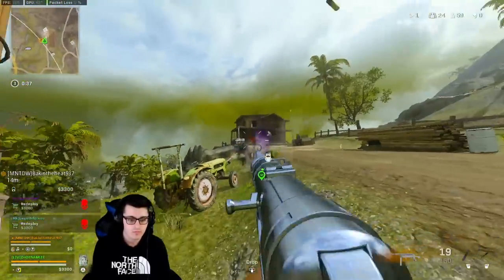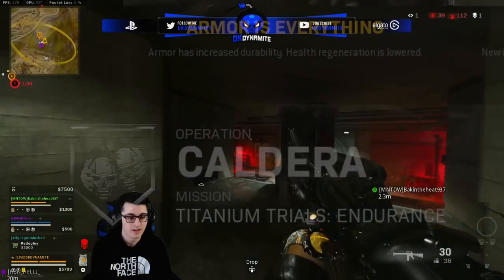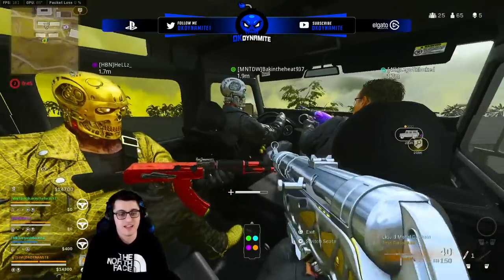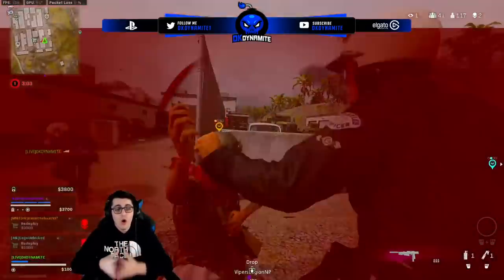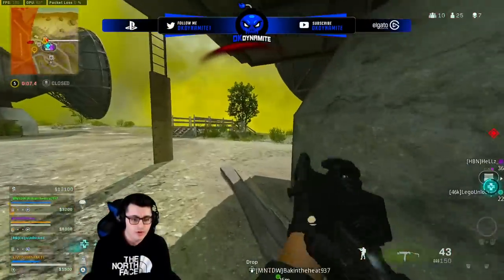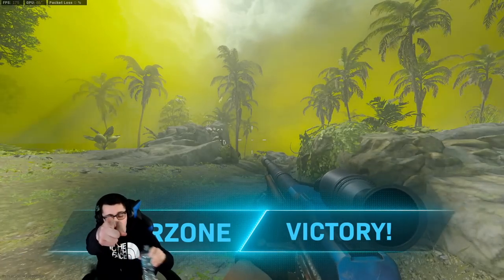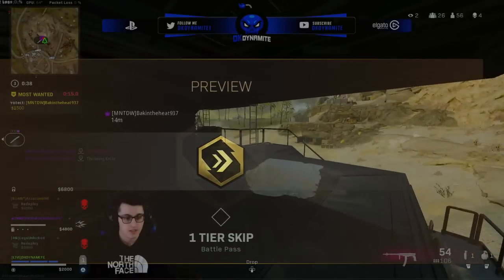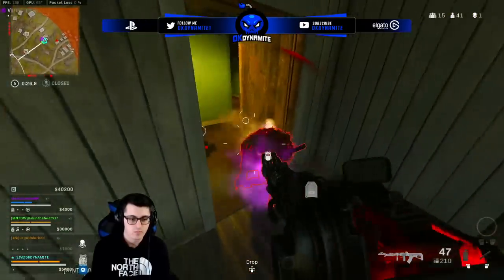HURRY! 3 FREE Camos & 7 SECRET Terminator REWARDS | ALL 16 Challenges & How to WIN Titanium Trials!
Check Out My Recent Video! [ EARLY Modern Warfare II Multiplayer Gameplay Reveal | Ranked Play Release Date, Trailer Tease & MORE ]

Timestamps
0:00 - Introduction
0:52 - You Have to PAY to See This Cutscene? Woah
1:22 - NEW Terminator Event & What You Need to Know
2:21 - Disconnect Error in Titanium Trials Fixed.. Sorta
2:40 - Get The Bag as EARLY as You Can in Titanium Trials
3:22 - How to Get The FREE Terminator Blueprint Explained
3:50 - WARNING: This New Camo is Bugged in Vanguard
4:18 - FREE Battlepass XP Token & How to Unlock
4:50 - FREE Weapon XP Token & How to Unlock
5:21 - Unlockable ‘Titanium Chrome’ Camo Revealed
6:42 - You Get THIS For Finishing in Top 10 On Caldera
7:24 - WIN in Titanium Trials to Unlock This, Here’s How
8:37 - How to Win 20 Times in The Next 2 Weeks Tops
9:09 - Unlockable ‘Liquid Metal’ Animated Camo!
9:46 - SECRET Terminator Challenges in Caldera Revealed
10:14 - You Need to BUY The T-800 to Unlock This..
10:32 - You Need to BUY The T-1000 to Unlock This..
10:50 - Terminator v Terminator Challenge Explained
11:21 - Win 5,10 & 15 Times to Get These Rewards in Game
11:35 - Animated Reward & Skynet Camo for 20 Wins?!
12:13 - This is Defo For HARDCORE Warzone Players
12:49 - Why Aren’t There Challenges in VG? Hmm
13:34 - Complete Events in MP, DMZ & Spec Ops Soon?
13:52 - Will They Drop These Camos For FREE Later
14:14 - Closing Statements

                                           💣 ~dkdynamite~ 💣